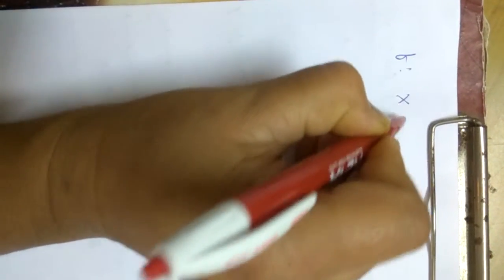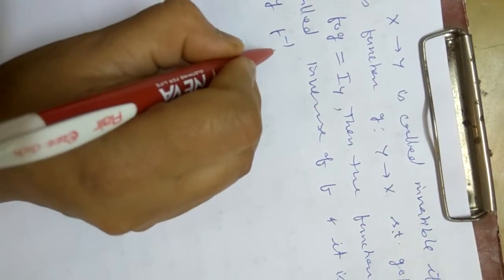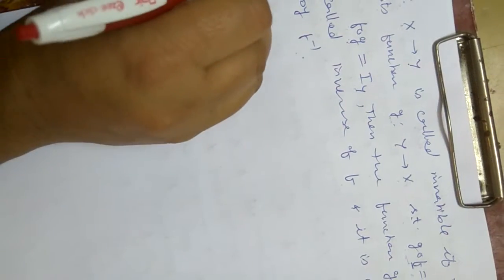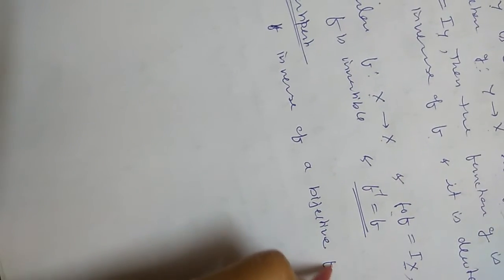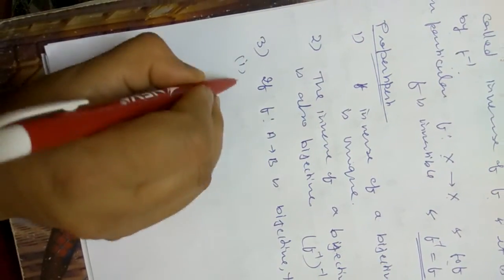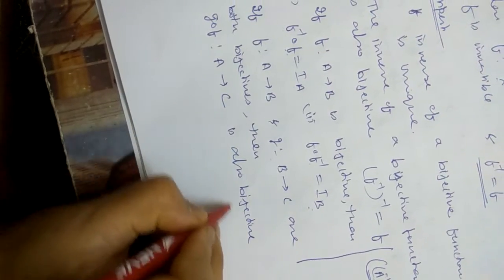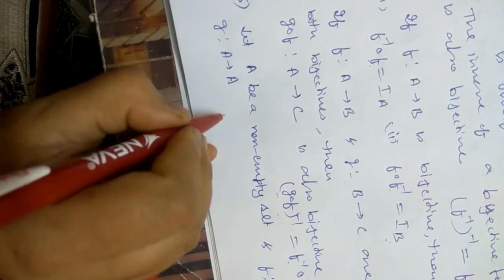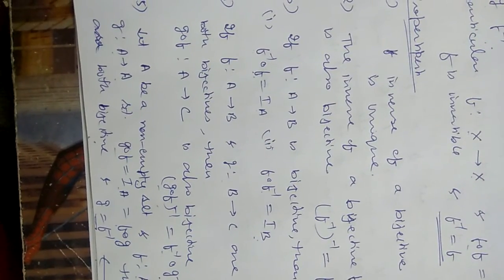Invertible Function 2